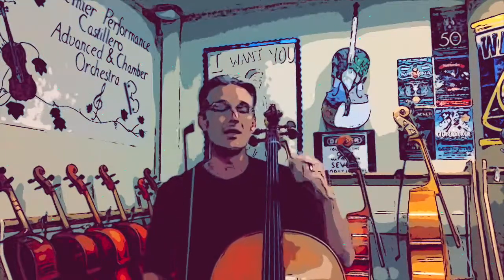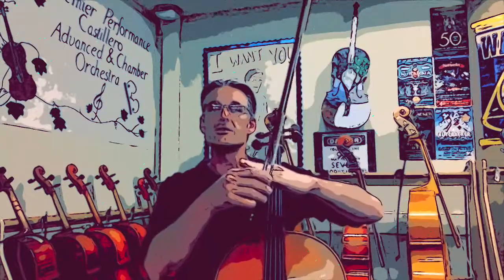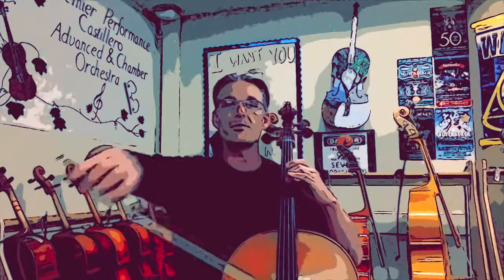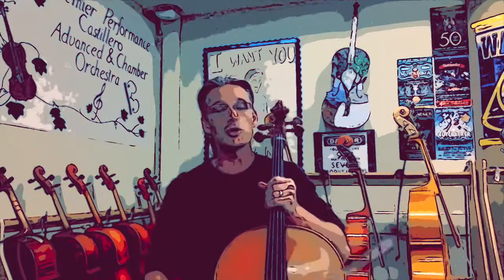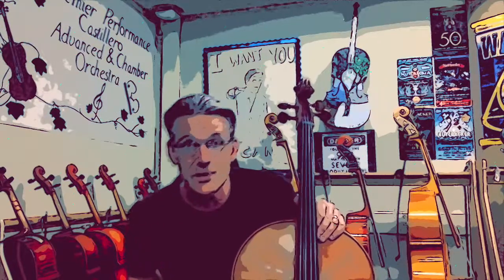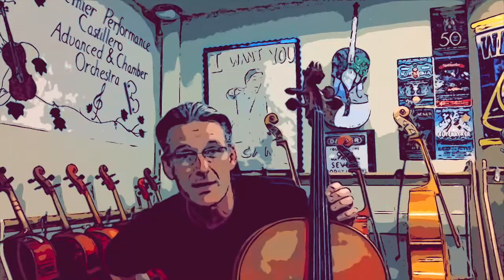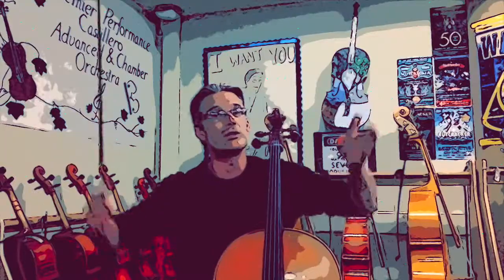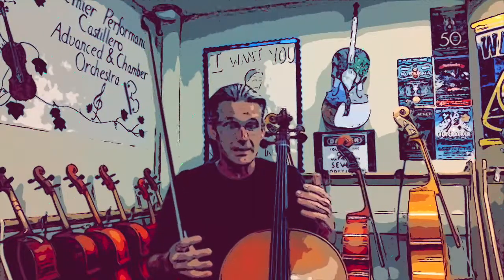Russian Music Box - Soon Hee Newbold - 1st Violin Tutorial and Play Along Track - Teach Through Rep!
Russian Music Box is a class favorite - A grade 1 piece that is accessible while still creating great music.  Students will need to have knowledge or quarter, half and whole notes, will learn to play offbeats and manages simple divisi.  Added bonus, learning how to manage the bow moving from pizzicato to arco. An excellent piece to end the 1st year of beginning orchestra!

For any help of video requests, I'm here to help. Hope all is well and thank you for always doing all that you can, while you can!